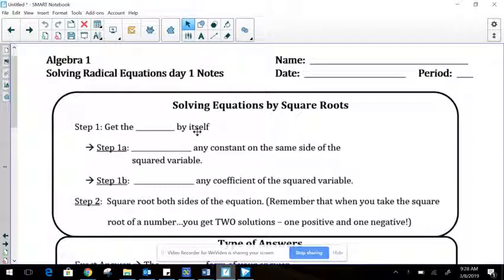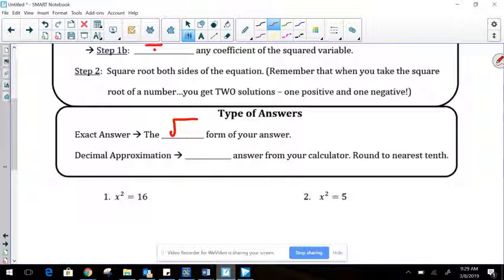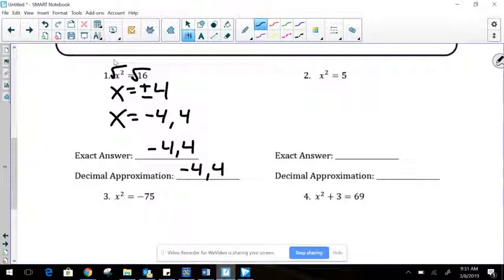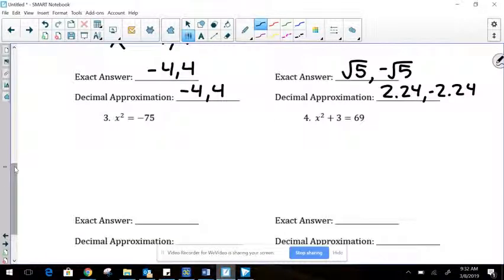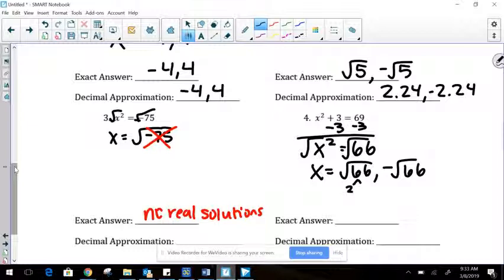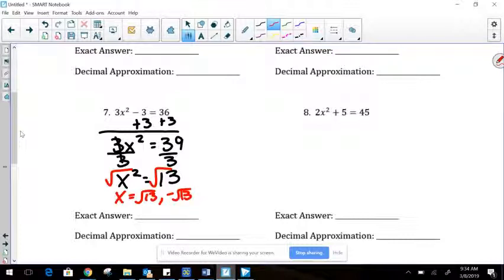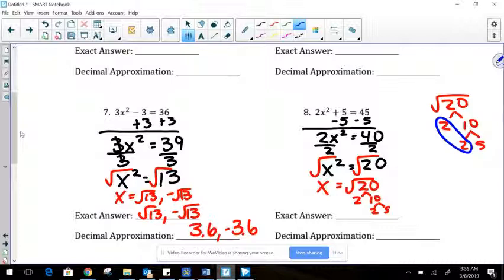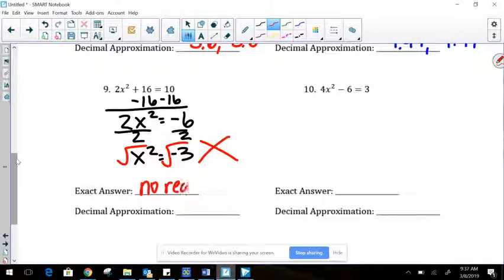Unit 8 - 4 Solving Radicals day 1